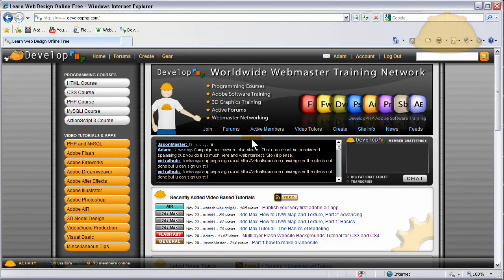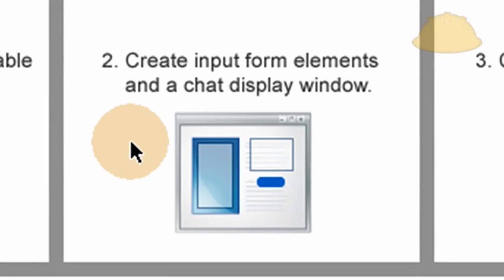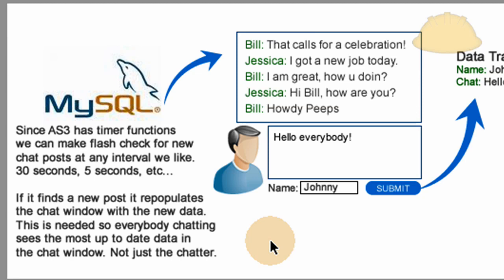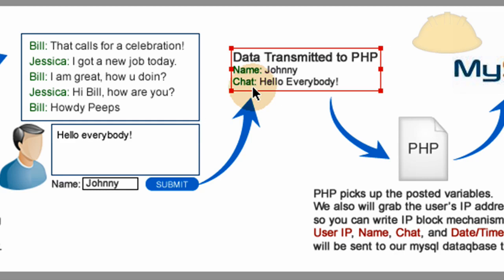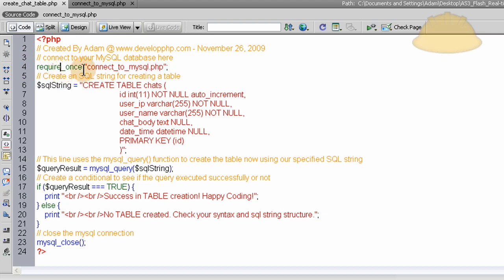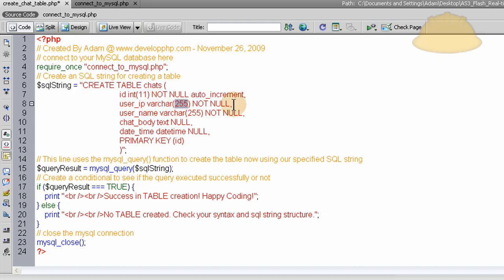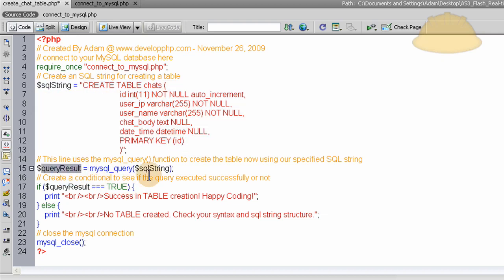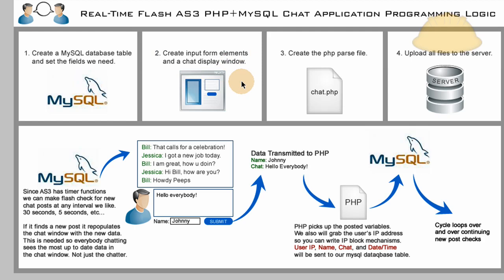Part 1: Flash AS3 Real Time Auto Updating Chat Application Tutorial for Websites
Learn how to create a Flash auto updating chat application with a little help from PHP and MySQL. We will be using ActionScript 3.0 in this lesson series.